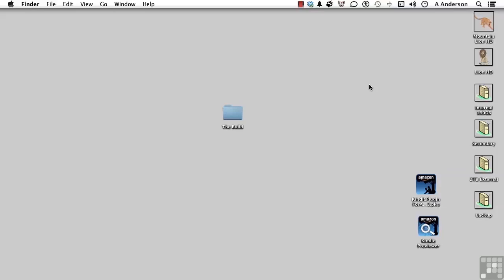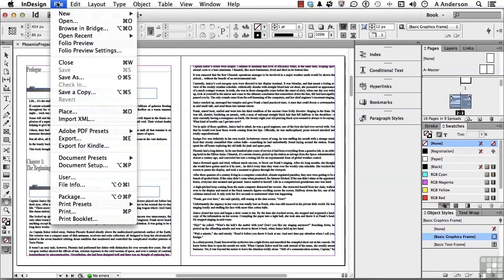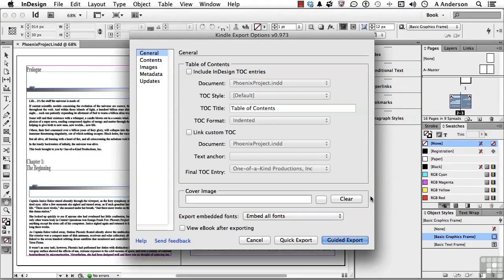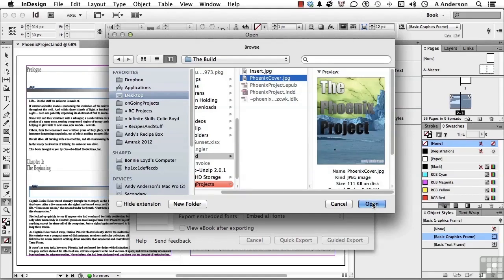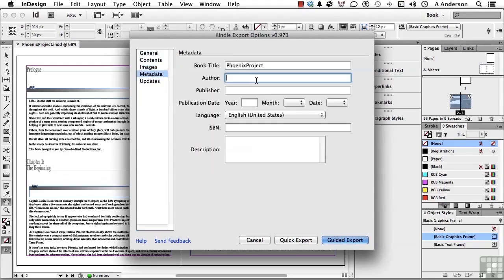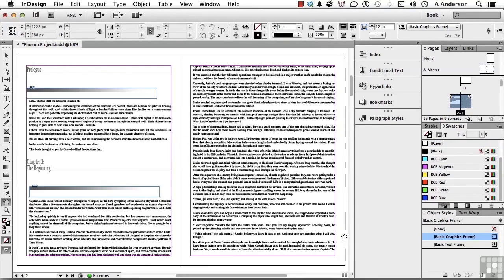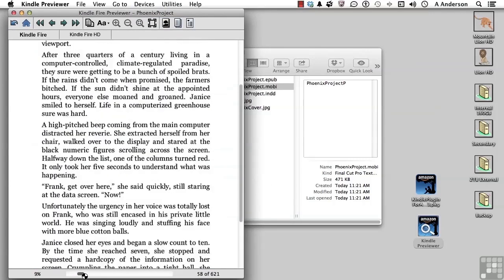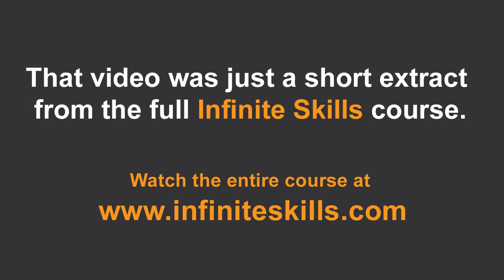Creating eBooks Tutorial | Using The Kindle InDesign Plug-In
More details on this eBook training can be seen This clip is one example from the complete course. For more free design tutorials please visit out our main website. YouTube